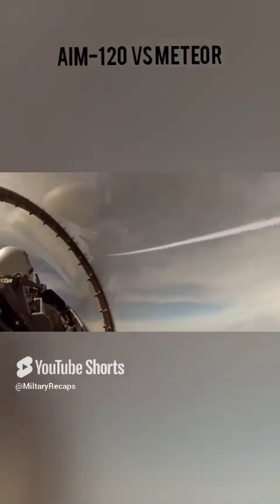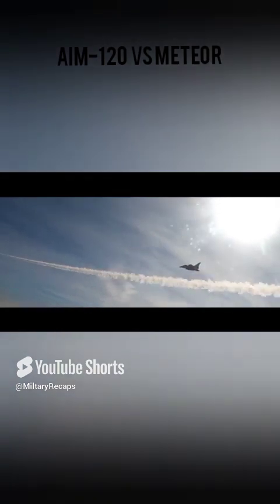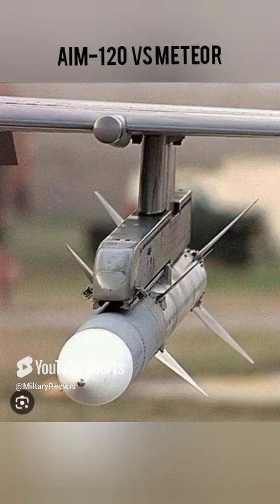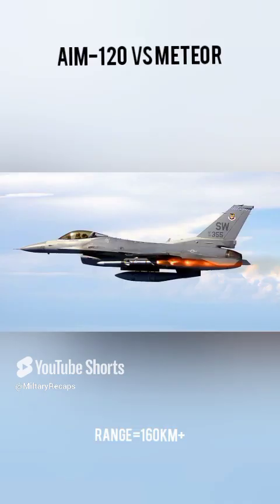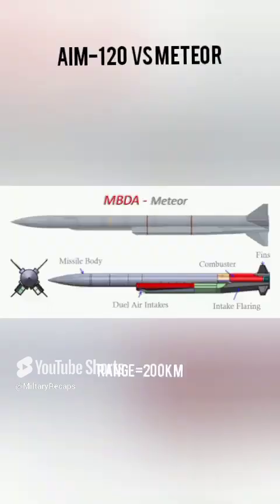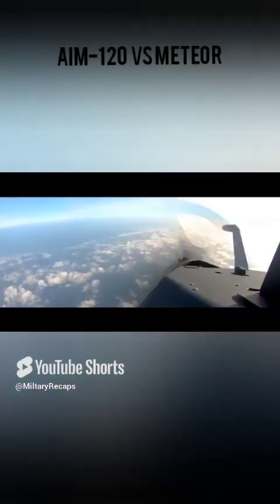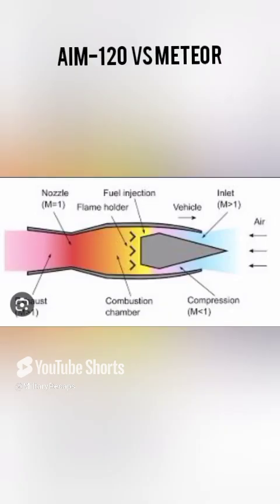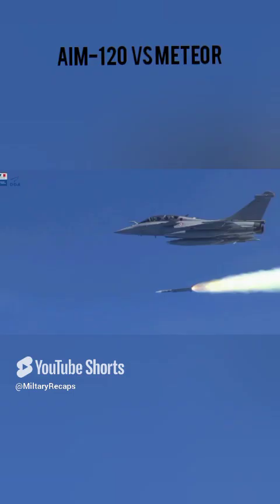WHICH Missile Reigns SUPREME Aim 120 or MBDA Meteor?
Get ready for the ultimate showdown between two of the most advanced air-to-air missiles in the world! In this video, we're pitting the Aim 120 against the MBDA Meteor to see which one reigns supreme. From their development history to their combat capabilities, we'll dive into the details that set these missiles apart. Which one will come out on top? Watch to find out! If you're interested in military technology, aviation, or just want to learn more about these incredible weapons, this video is for you. So, sit back, relax, and get ready to take to the skies!